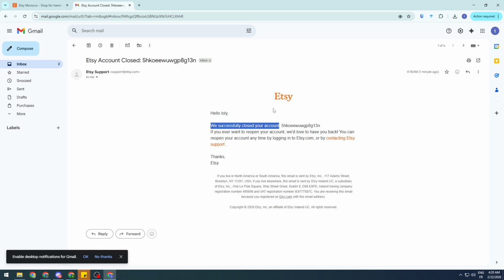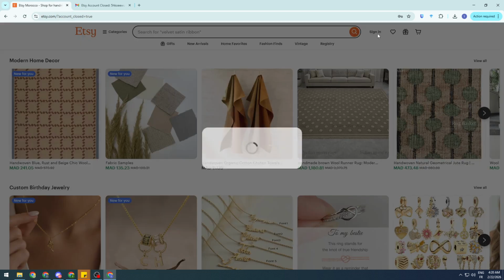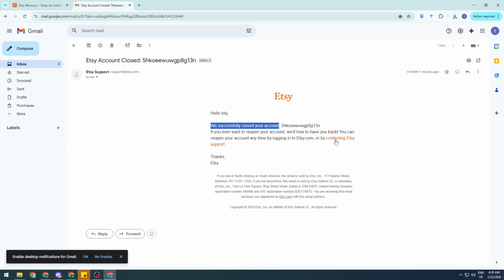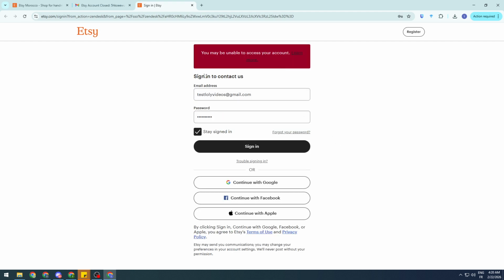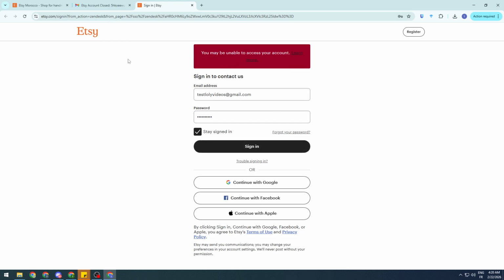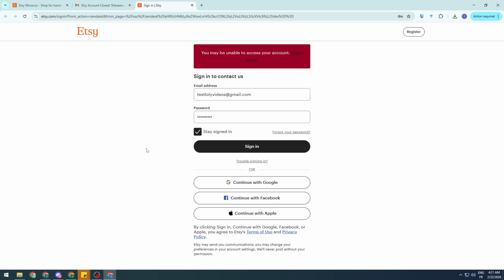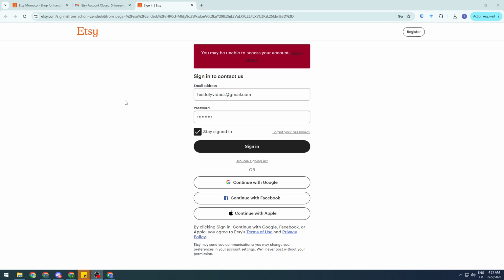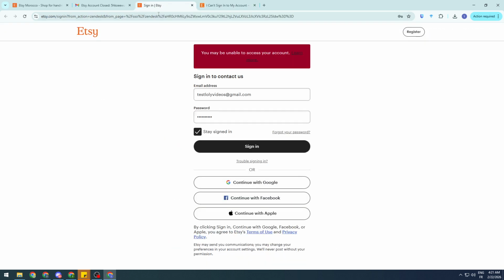How To Reopen An Etsy Account You Closed ! Tutorial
Today we talk about reopen an etsy account you closed,etsy account suspended,how to get etsy account back,how to reopen etsy shop,how to create etsy account after suspension